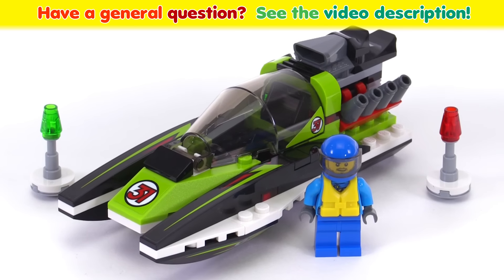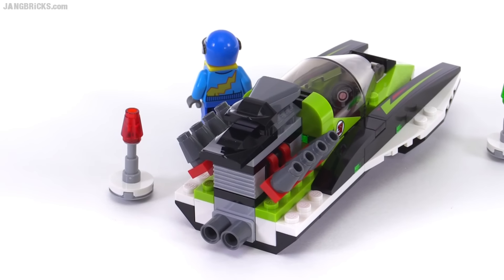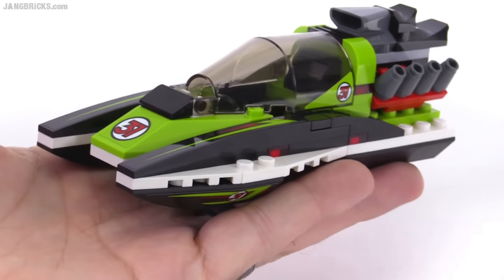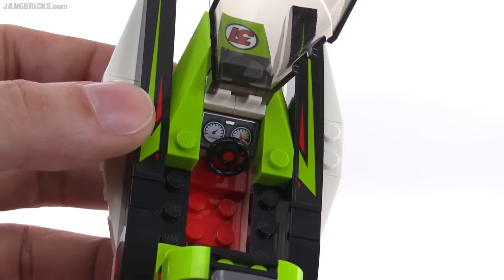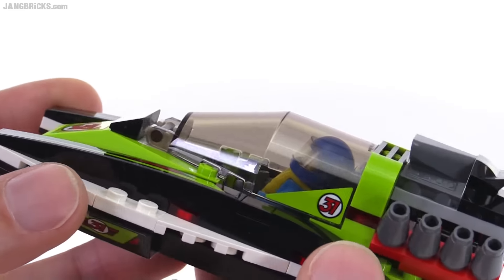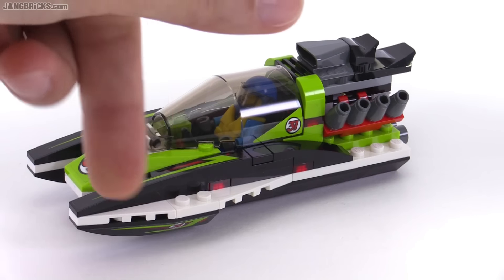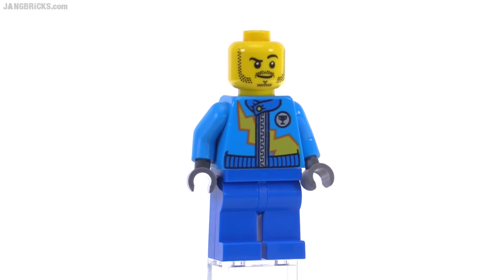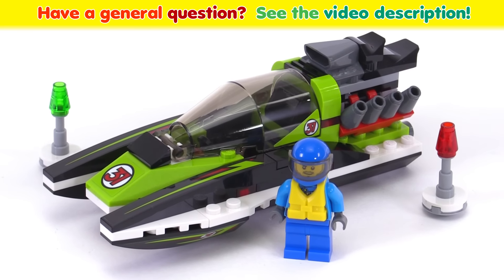LEGO City 2016 Race Boat review! set 60114